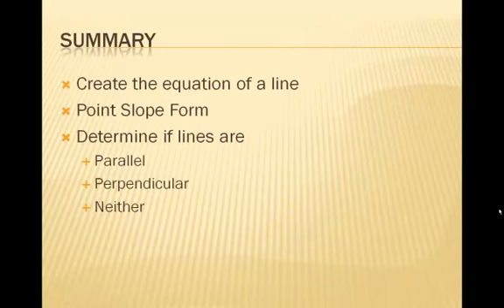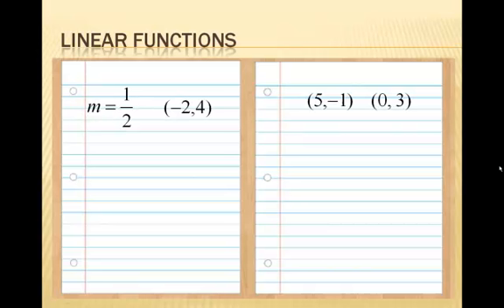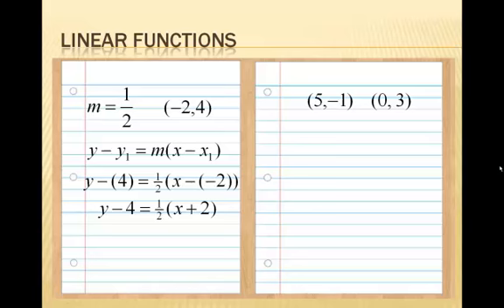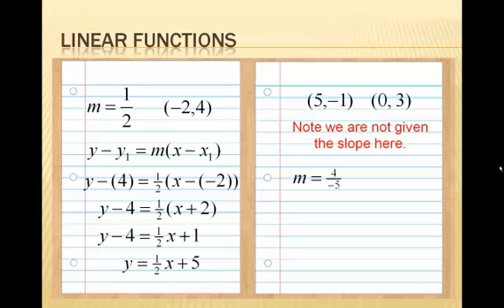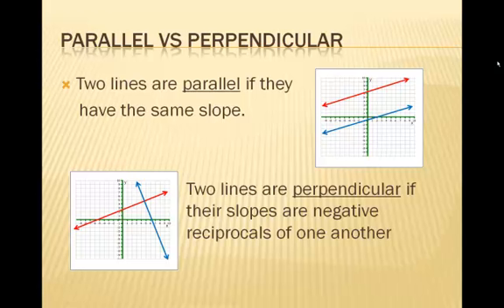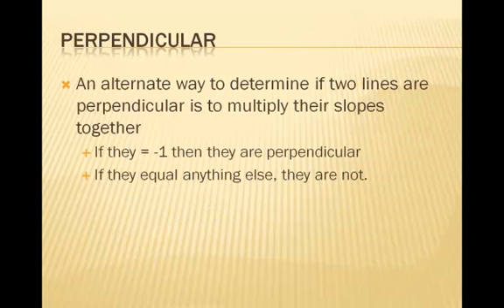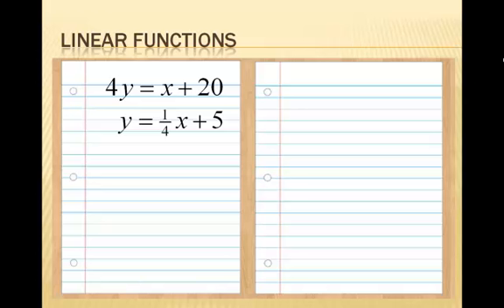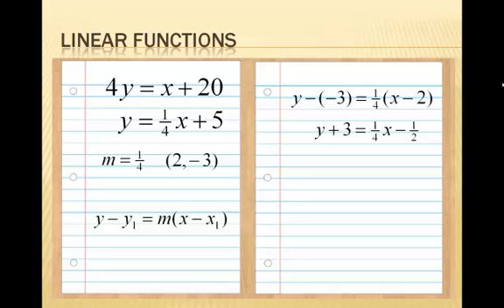Equations of Lines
This video will give you a better idea on how to create a line using point slope form.